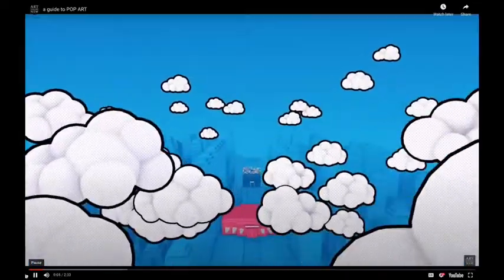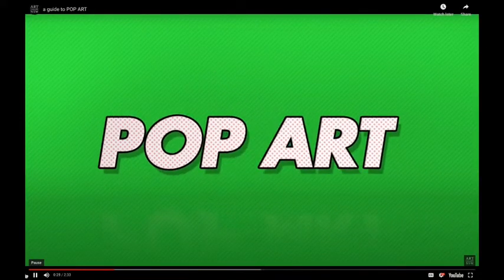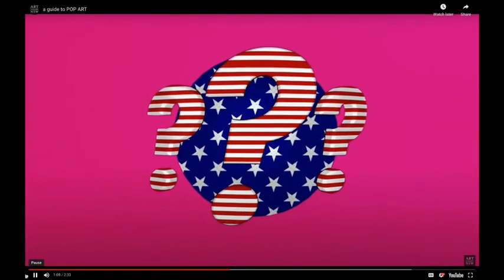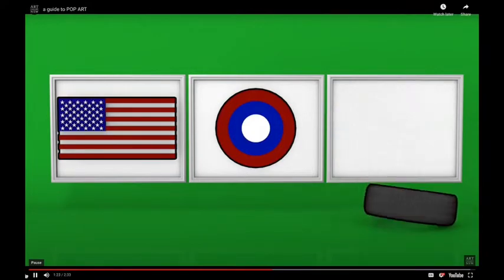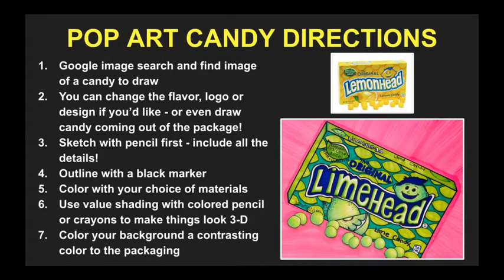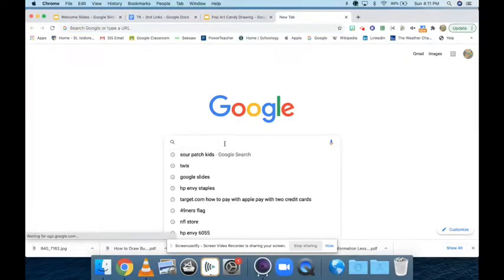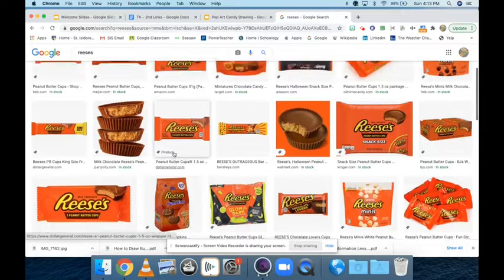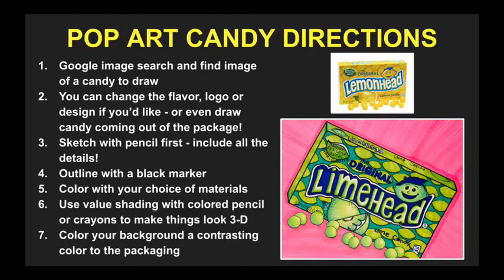Pop Art Candy Drawing